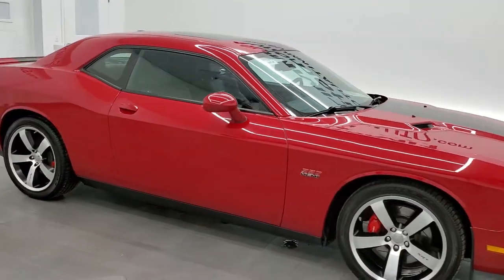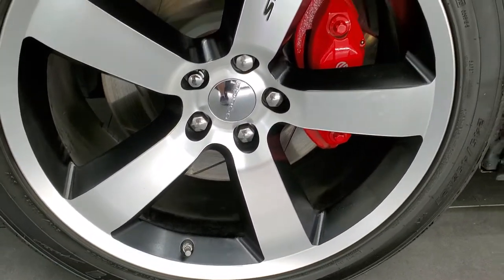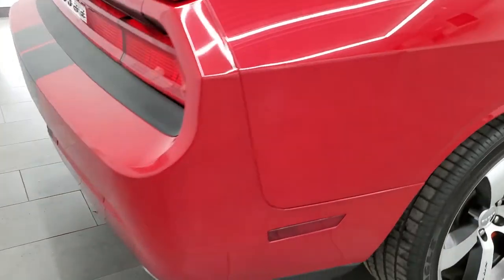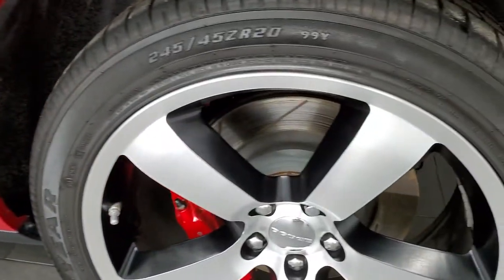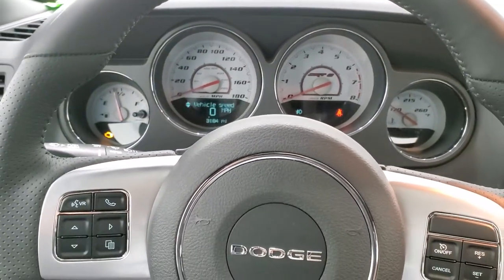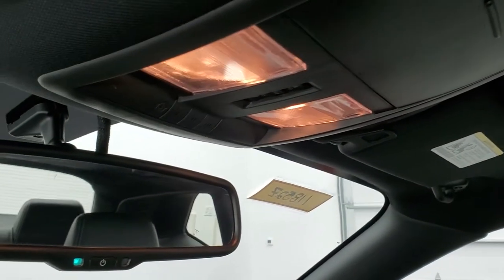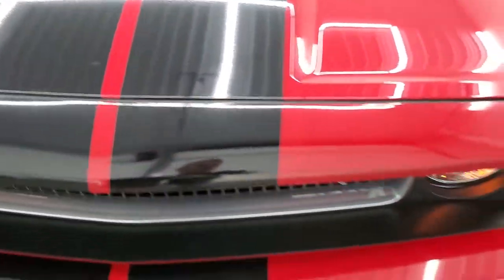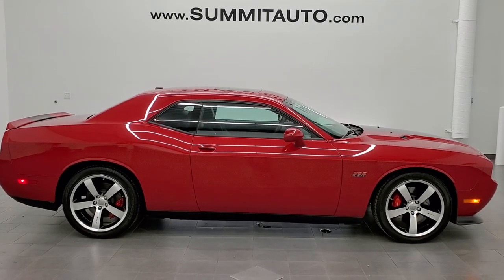ULTRA CLEAN 2014 DODGE CHALLENGER SRT8 LOW MILES REDLINE 3 COAT WALK AROUND REVIEW 11852Z SOLD!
This 2014 DODGE CHALLENGER SRT8 6 SPEED WITH NAV MOON AND HEATED LEATHER IN REDLINE 3 COAT PEARL FOR SALE IN FOND DU LAC OSHKOSH WISCONSIN 54935 is the vehicle we did walk around review of today.

Thank you for checking out this video of this 2014 DODGE CHALLENGER SRT8 6 SPEED WITH NAV MOON AND HEATED LEATHER IN REDLINE 3 COAT PEARL FOR SALE IN FOND DU LAC OSHKOSH WISCONSIN 54935

STOCK: 11852Z
PRICE: $39,991
MILES: 3,177
MAKE: DODGE
MODEL: CHALLENGER
VIN: 2C3CDYCJ8EH164530
LOCATION: FOND DU LAC OSHKOSH WISCONSIN, 54937 TRUCKS ON 41

CLEAN TITLE HISTORY! 6.4 Liter V8 Engine, 470 Horsepower, Two Door Coupe, SRT8 392 Package SRT-8, 6 Speed Manual Transmission Stick Shift, Rear Wheel Drive RWD 4x2 Two Wheel Drive, Factory GPS Navigation System, Dual Rear Exhaust, Power Driver's Seat, Dual Heated Seats, Non Smoker, Black Ebony Leather Seats, Suede and Leathers Seats, Bucket Seats, Heated Power Mirrors, Electronic Stability Control Traction Control ESC, Goodyear Eagle F1 245/45 ZR20 Tires, 20 Inch Rims Premium Wheels, Painted and Polished Aluminum Rims Premium Wheels, Four Wheel Disc Brembo Brakes, Decklid Spoiler, Fog Lights, HID High Intensity Discharge Headlights, Reverse Sensors, Chrome Tipped Exhaust, Cowl Induction Sport Hood, Black Hood Decal, AM / FM Radio Tuner, Sirius/XM Satellite Radio Capabilities Sirius / XM, CD Player, Harmon / Kardon Premium Audio Sound System Harmon/Kardon, Bluetooth, Hands-Free Phone Controls Blue Tooth, Auxiliary MP3 Jack Portable Audio Connection, USB Jack Portable Audio Connection, 28 GB Hard Drive MyGig, Enter-N-Go System Keyless Entry System, Keyless Entry System, Push Button Start, Rear Window Defroster, Driver and Passenger Front Air Bags, L.A.T.C.H. Child Safety System, Side Curtain Air Bags SRS Safety Restraint System, Heated Steering Wheel Multi-Function Steering Wheel Controls, Homelink System with Three Programmable Buttons for Garage Doors, Lighting Systems & Security Systems, Compass, Outside Temperature Display and Mileage Display, Fold Down Rear Seats, Factory Floormats, Air Conditioning AC, Cruise Control, Power Locks, Power Windows, Automatic Headlights Autolamp, Tilt/Telescope Steering Wheel, Redline (3) Coat Pearl, CLEAN AUTOCHECK! Very very clean inside and out! This is one of the sharpest 2014 Dodge Challenger SRT8 cars we have ever had on our lot! Make your move before this super clean ride is gone!

STOCK: 11852Z
PRICE: $39,991
MILES: 3,177
MAKE: DODGE
MODEL: CHALLENGER
VIN: 2C3CDYCJ8EH164530